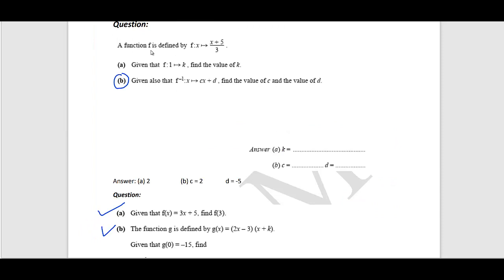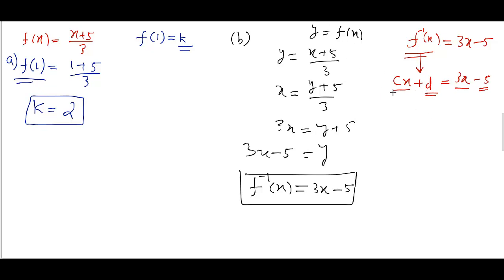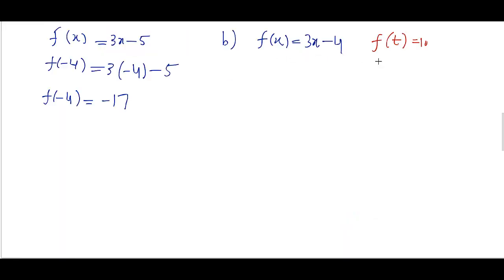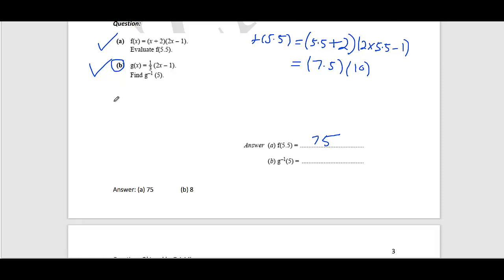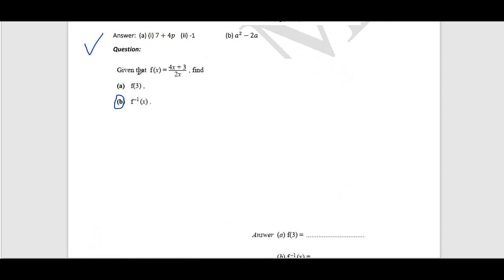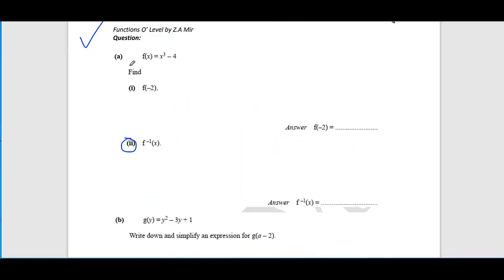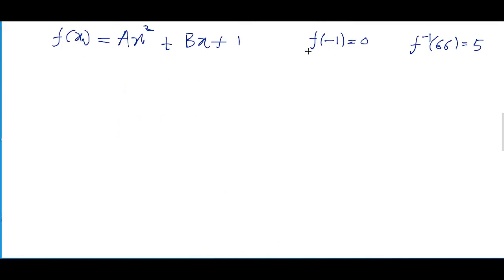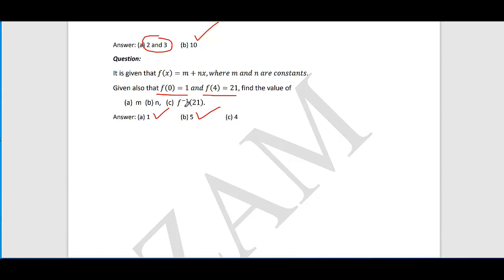Functions - O' Level Maths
Comprehensive Worksheet based on Past Papers